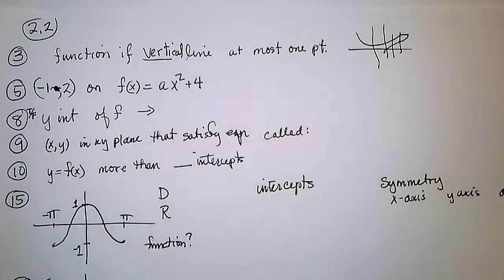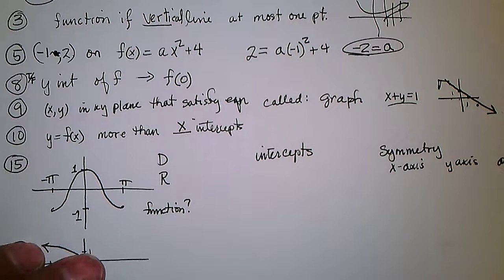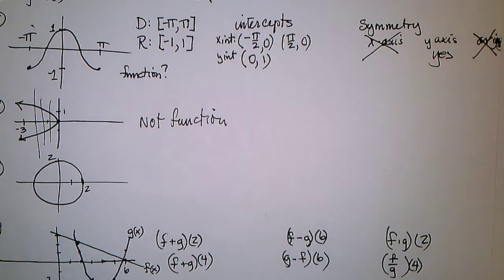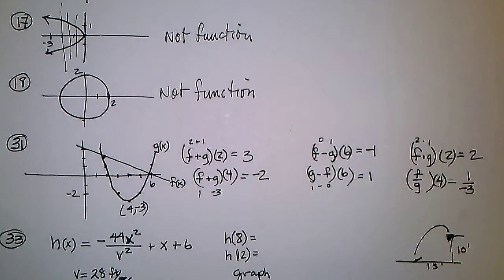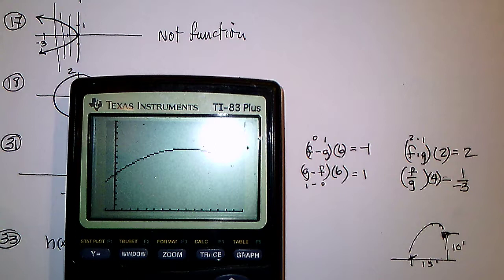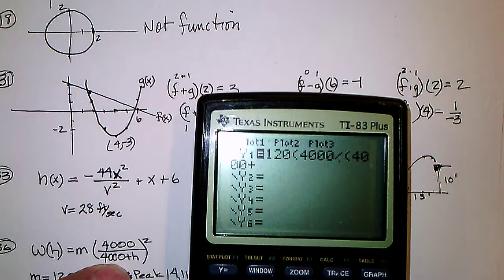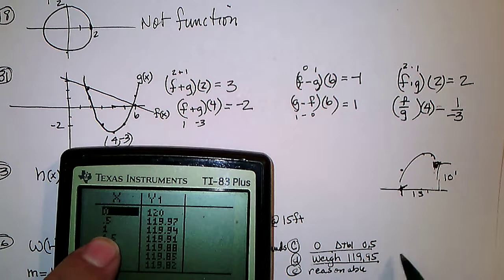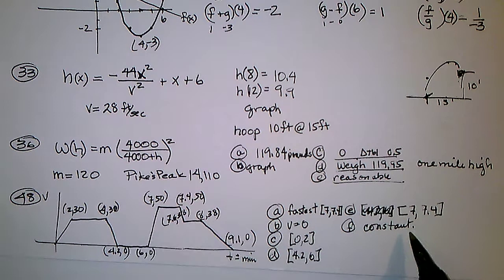153 Sect 2 2 Pbs 3 5 8 9 10 15 17 18 31 33 36 48